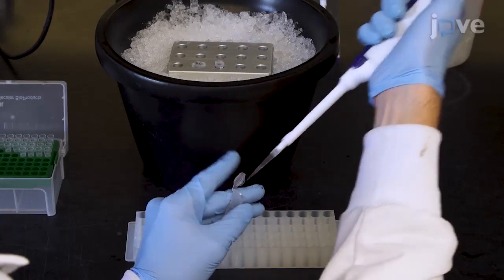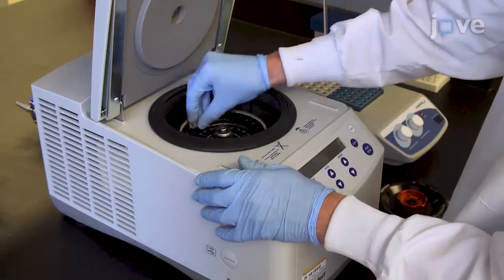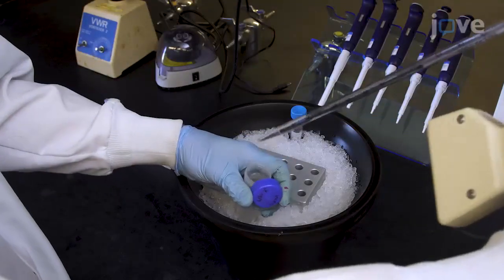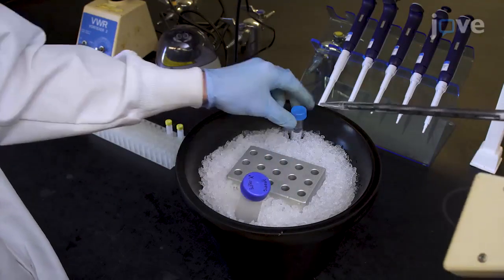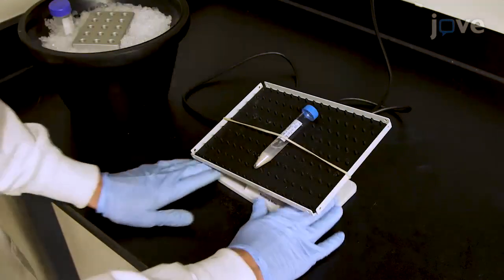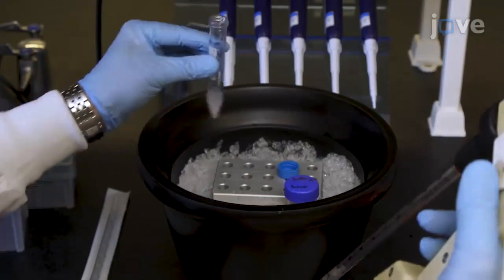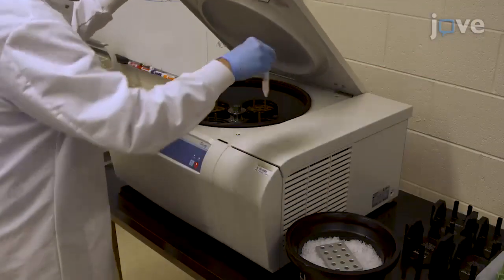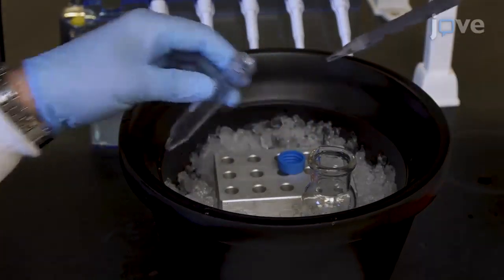Immunoprecipitation MS for Nuclear Interactome Profiling |Protocol Preview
Label-Free Immunoprecipitation Mass Spectrometry Workflow for Large-scale Nuclear Interactome Profiling -  a 2 minute Preview of the Experimental Protocol

Steven E. Guard, Christopher C. Ebmeier, William M. Old
University of Colorado, Department of Molecular, Cellular and Developmental Biology; University of Colorado School of Medicine, Linda Crnic Institute for Down Syndrome;

Described is a proteomics workflow for identifying protein interaction partners from a nuclear subcellular fraction using immunoaffinity enrichment of a given protein of interest and label-free mass spectrometry. The workflow includes subcellular fractionation, immunoprecipitation, filter aided sample preparation, offline cleanup, mass spectrometry, and a downstream bioinformatics pipeline.